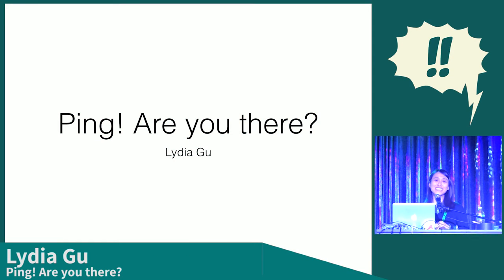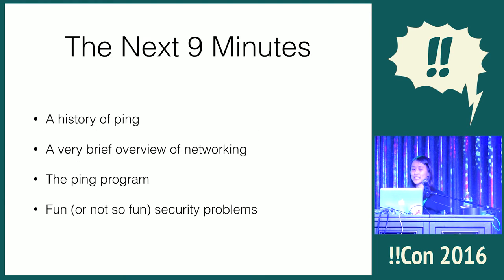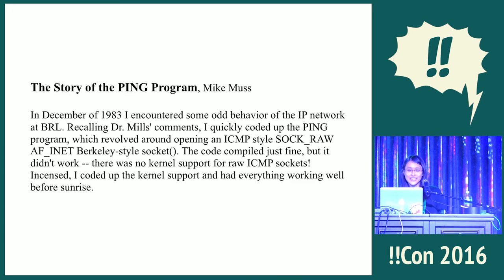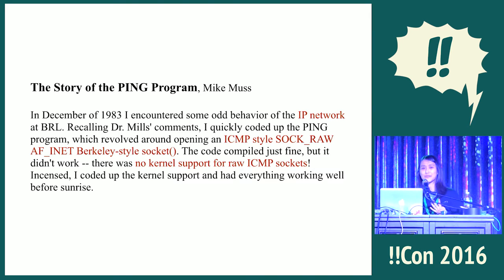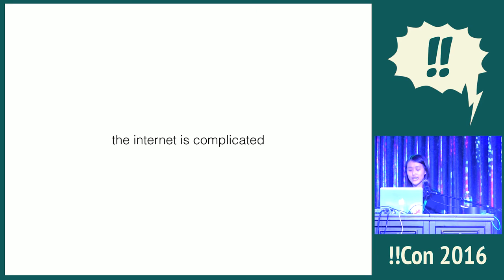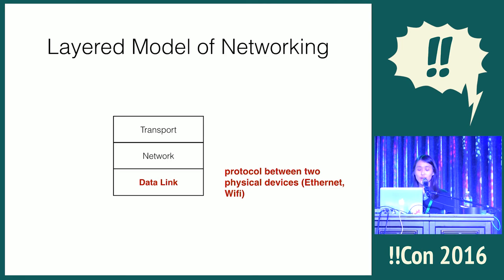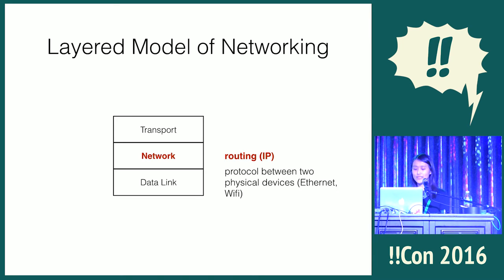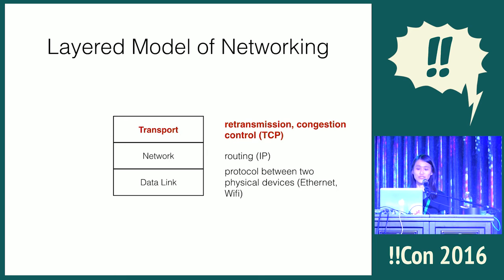!!Con 2016 - Ping! Are you there? By Lydia Gu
Ping! Are you there? By Lydia Gu

Trying to understand ping is a good excuse for a dive into the networking stack! We'll break down what all the acronyms (IPv4, TCP, ICMP) mean and then see how they're used in the ping utility. I'll talk about how the implementation of ping can lead to security problems.